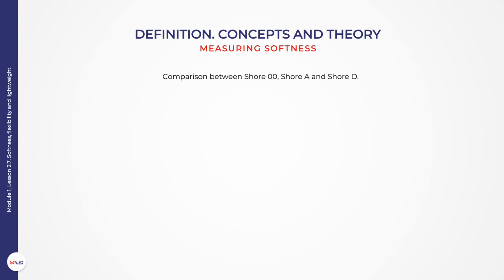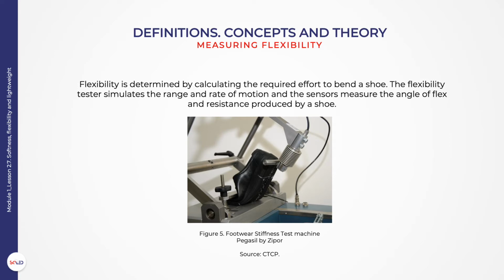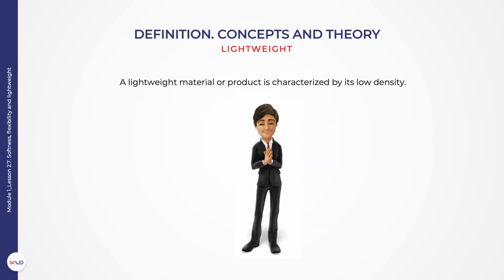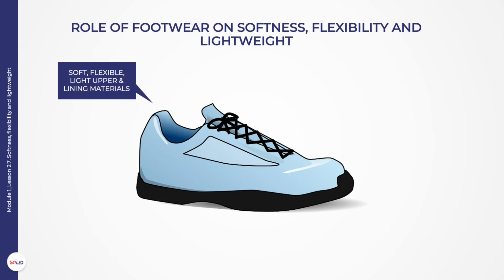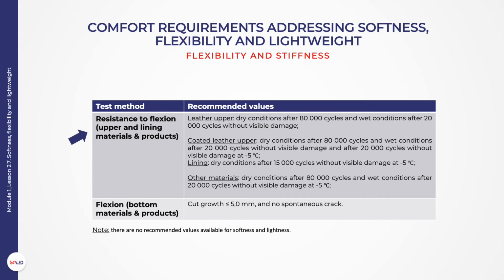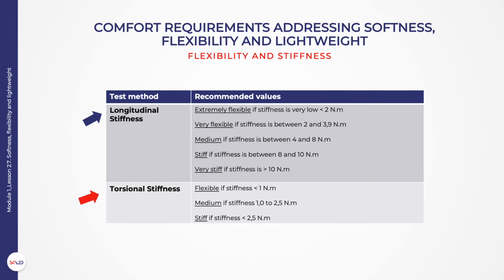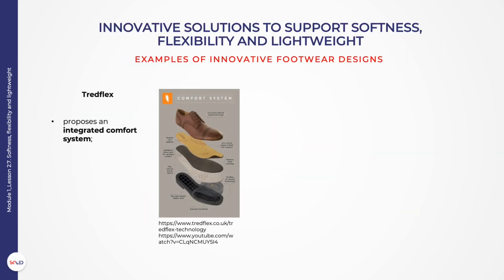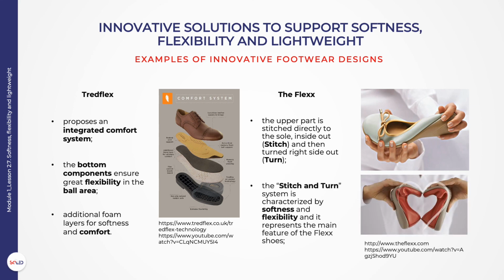SCILED Module 1 Lecture 2.7